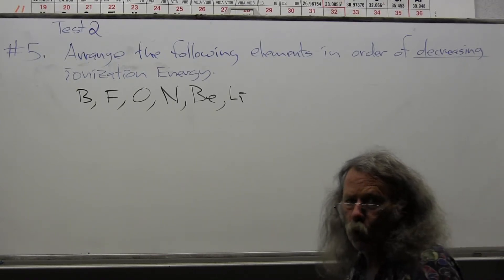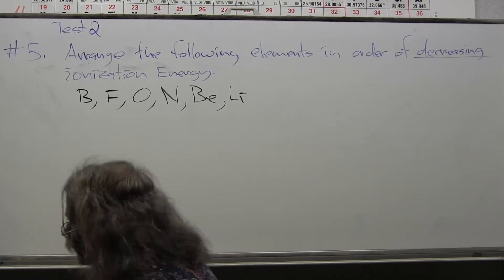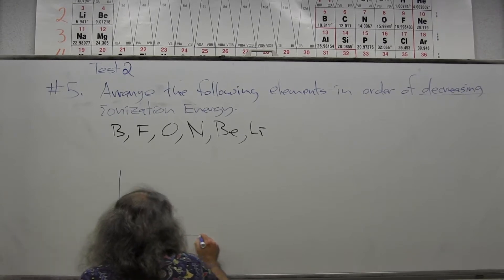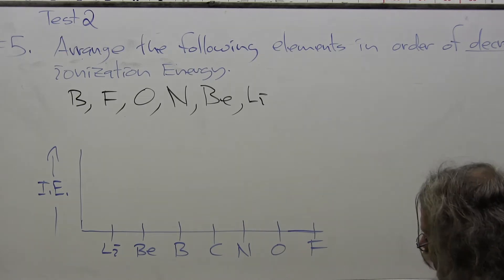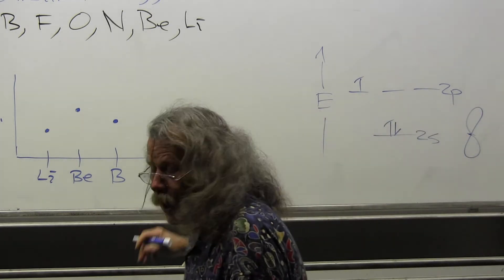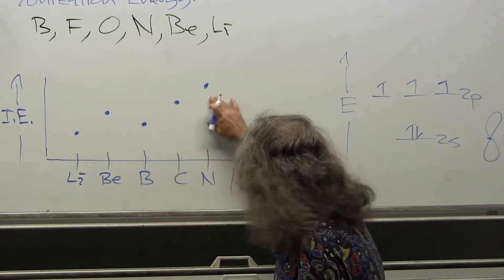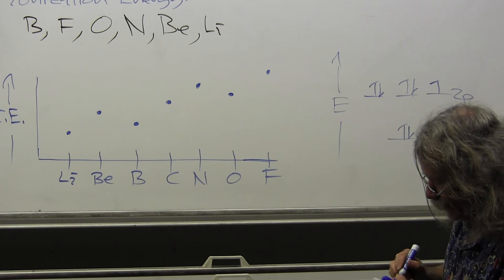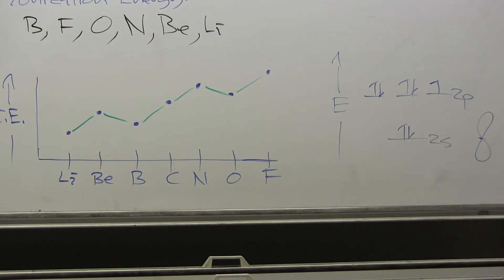DrFleshersChemistry 1A Practice Test 2_5